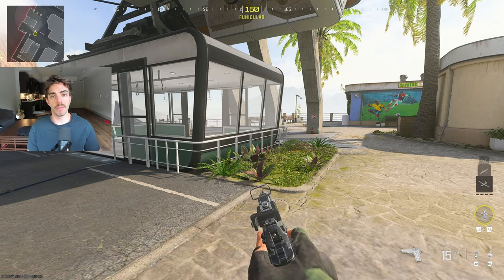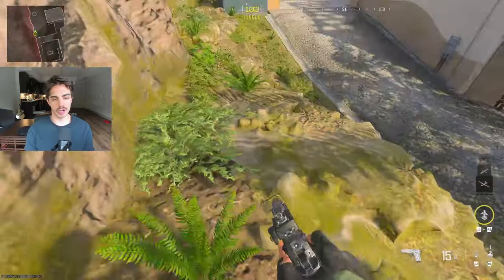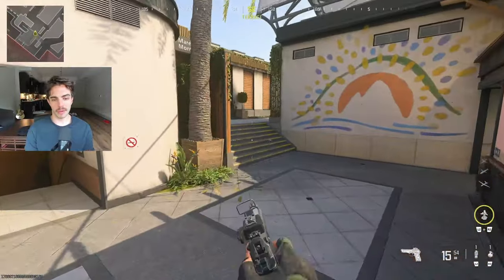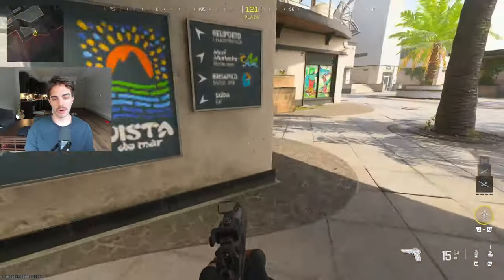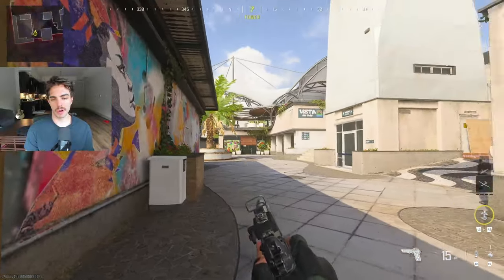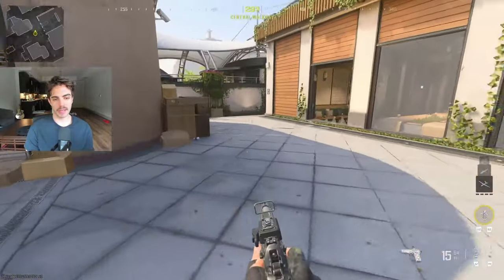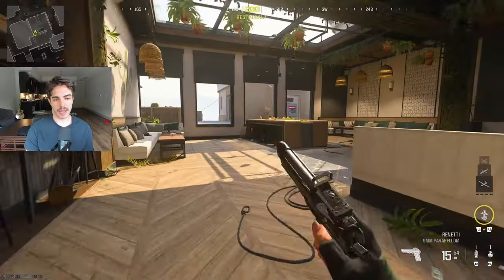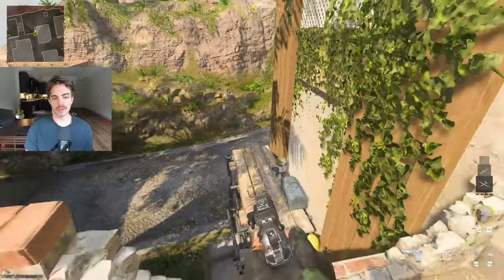VISTA PRO CALLOUTS (OpTic Texas Version)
Going over the pro callouts for Vista in MW3!